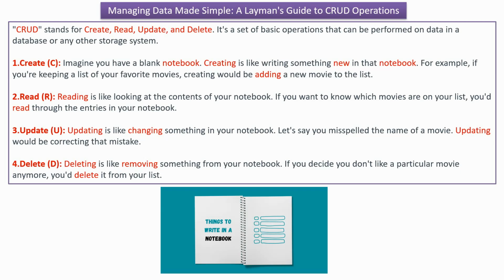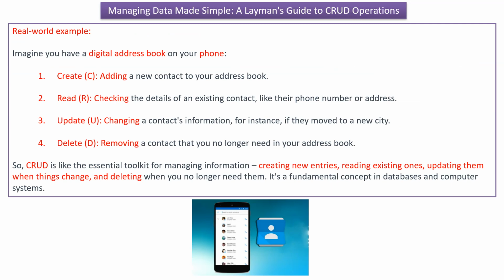CRUD Operations Explained with a Movie List 📽️ | Step-by-Step Guide for Beginners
Learn how to perform CRUD operations using a movie list in this step-by-step guide for beginners. Perfect for those new to coding or learning SQL!

Have you ever wondered what **CRUD operations** mean in programming and databases? 🤔 Don’t worry — in this beginner-friendly video, we’ll break it down using a fun and simple **movie list analogy** that makes everything easy to understand! 🎬

Think of CRUD as how you manage your **favorite movies list**:
🎥 **Create** – Add a new movie to your watchlist.
📖 **Read** – Check the list and see what movies you already have.
✏️ **Update** – Change the movie’s details, like rating or review.
❌ **Delete** – Remove a movie you don’t want anymore.

Just like you manage your movie collection, databases and applications manage data with **CRUD operations.**

In this tutorial, you’ll learn:
✅ What CRUD stands for in programming and databases
✅ Real-world examples of CRUD with **movie lists**
✅ How CRUD applies to **SQL, APIs, and applications**
✅ Why CRUD is the **foundation of data management**

This step-by-step guide is perfect for **beginners, students, and anyone learning programming, SQL, web development, or APIs.**